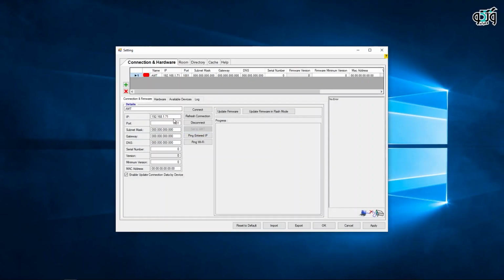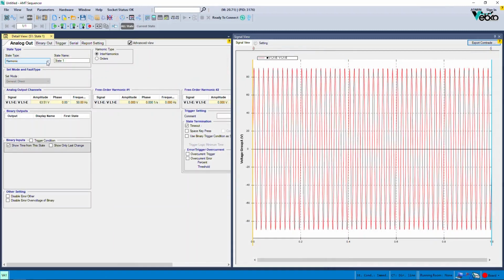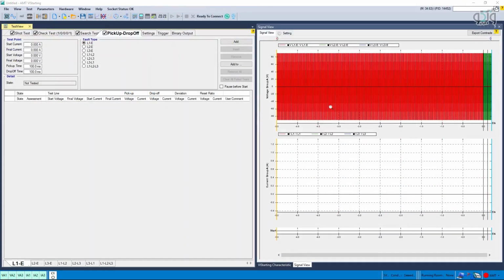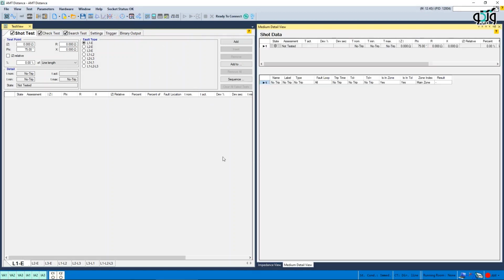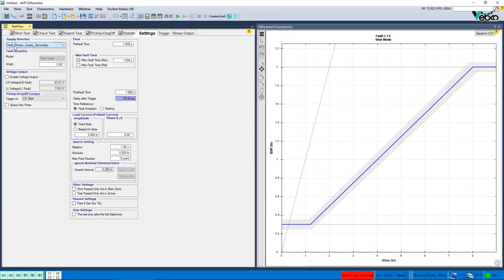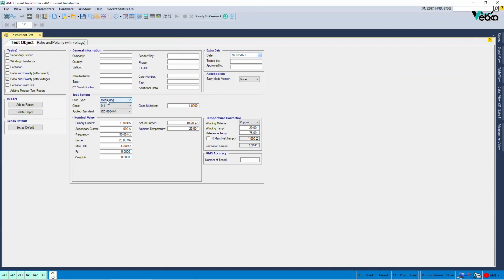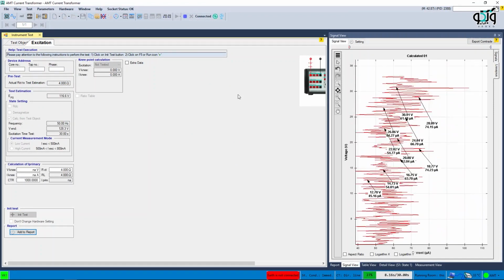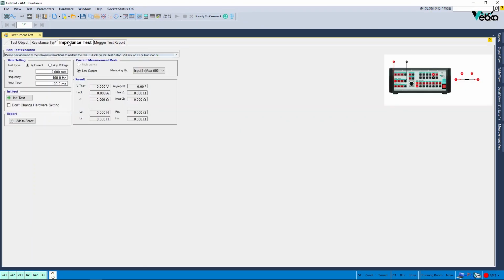AMPro 21.10.21.01Whats'new | RELAY TESTER | ELECTRICAL ENGINEER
In the Report Generator section, the Merge Report section is added. Here, you can merge the added reports. Three options, Continuous Page Numbering, Table of Content and Delete Added Report Files are created to continuously number the pages, tabling of report lists, and the absence of the report files are created separate from each test file respectively. These options are enabled by default. ..